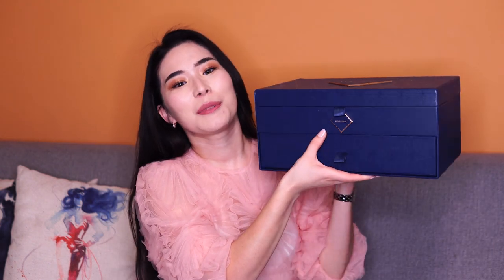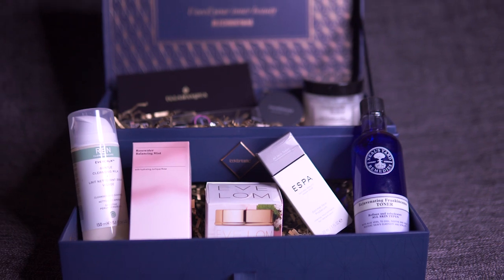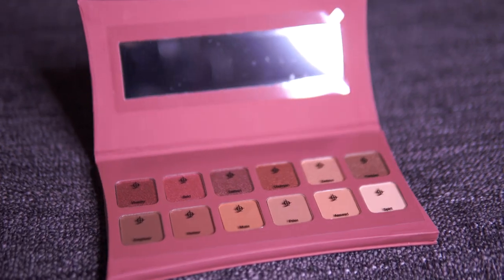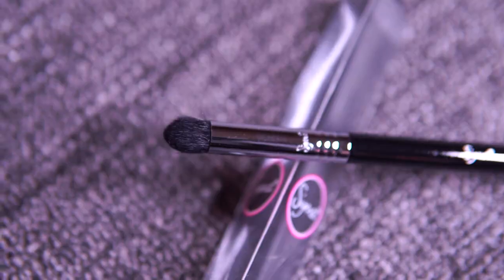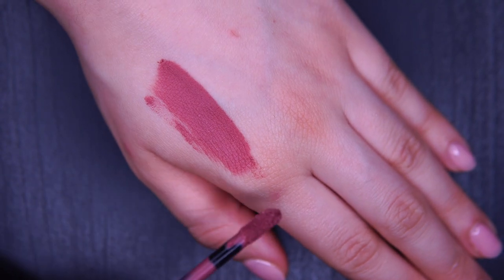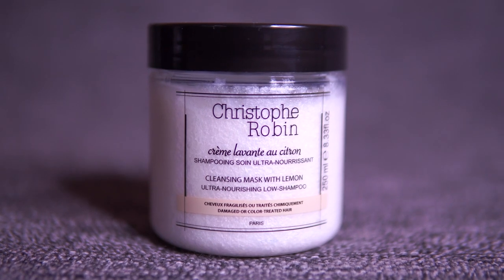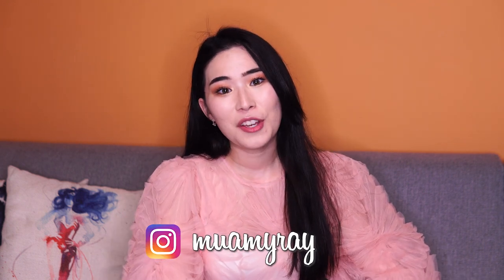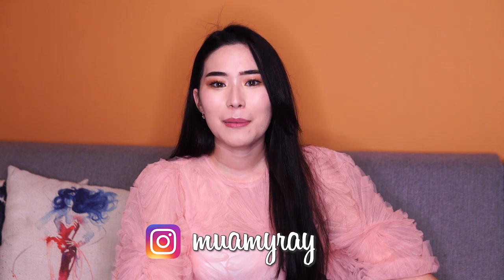Look Fantastic Beauty Chest 2019 Unboxing&Review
The List of Products:
1.  Illamasqua Nude Collection Unveiled Artistry Palette

2. SIGMA E43 Domed Blending Brush

3. Burberry Liquid Lip Velvet in Dark Rosewood No.17

4. Christophe Robin Cleansing Mask with Lemon (250ml)

5. bareMinerals Illuminating Mineral Veil

6. REN Evercalm Gentle Cleansing Milk (150ml)

7. Jurlique Rosewater Balancing Mist (100ml)

8. ESPA Optimal Skin ProSerum

9. Eve Lom Moisture Cream (50ml)

10. Neal’s Yard Rejuvenating Frankincense Toner (200ml)